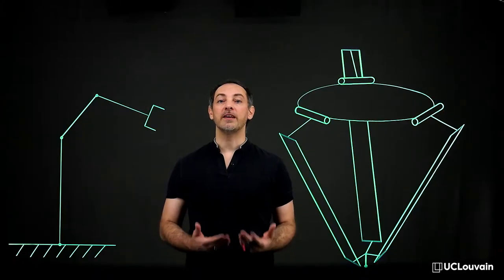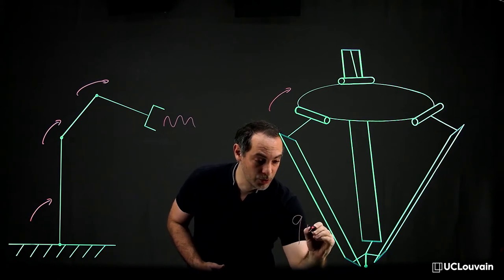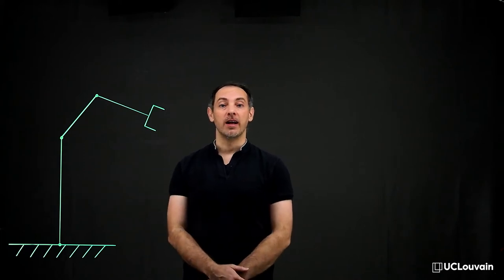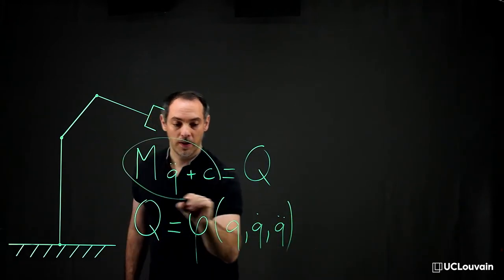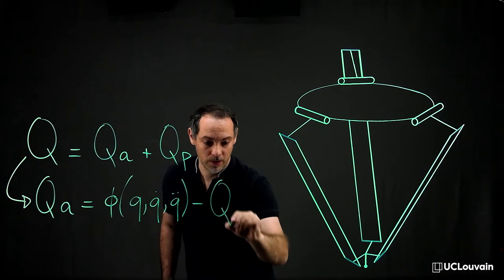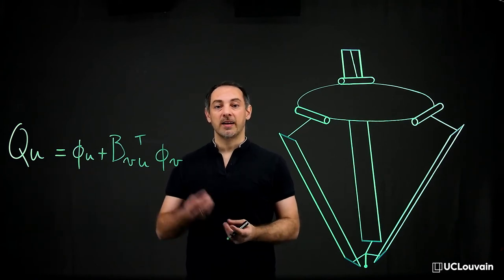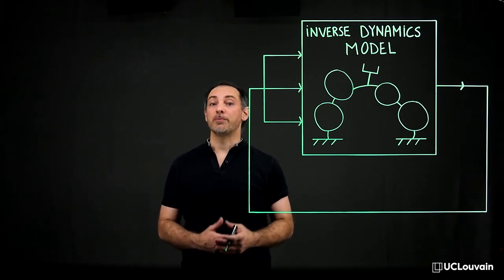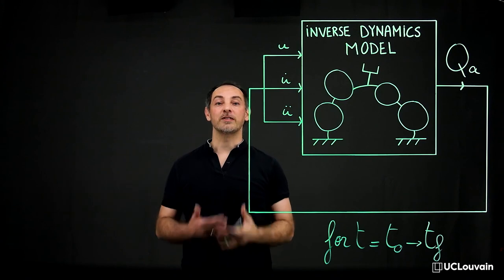Inverse dynamics | Maxime Raison | Polytechnique Montreal